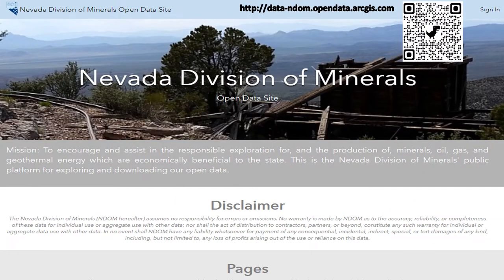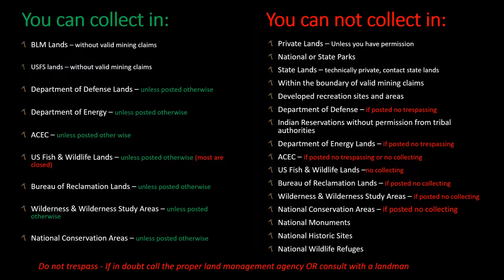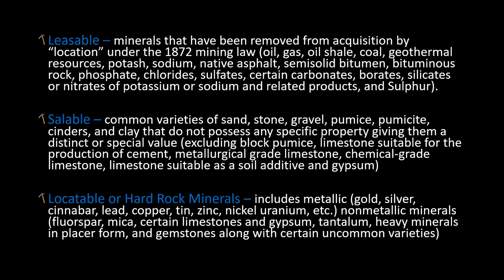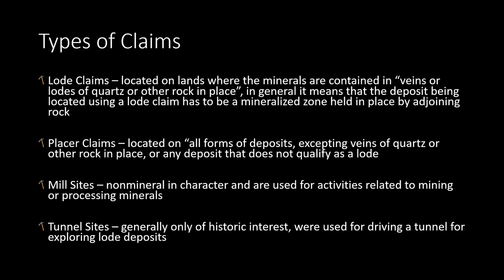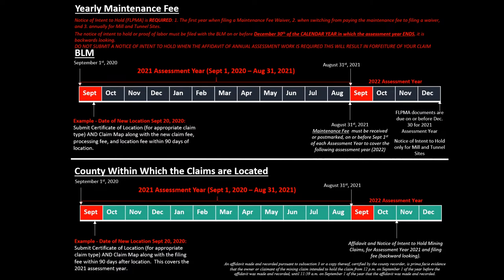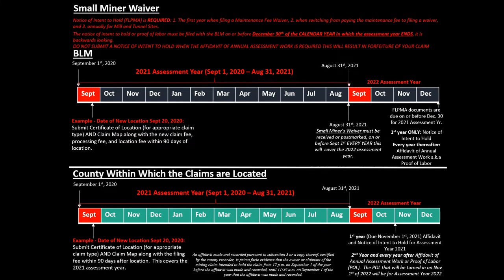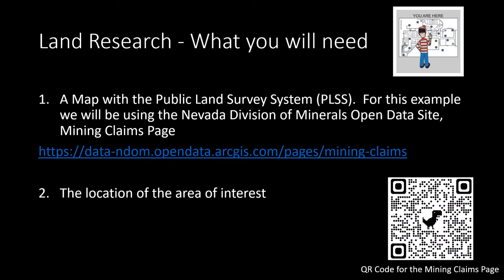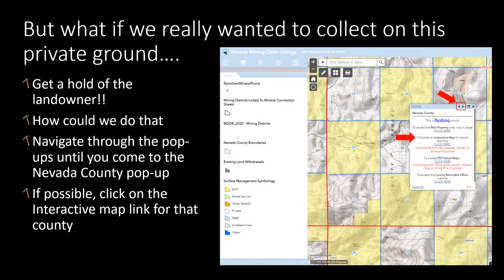Rock & Mineral Collecting, Land Status, and Mining Claims An Overview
This video will review where rocks and minerals can be collected, how much can be collected, mining claims, staking mining claims, filing on mining claims, and land status research so collectors and claimants know where they can collect or stake claims in Nevada.  For the more detailed document on land research copy the following URL into your web browser.